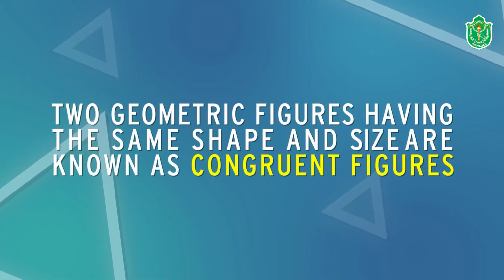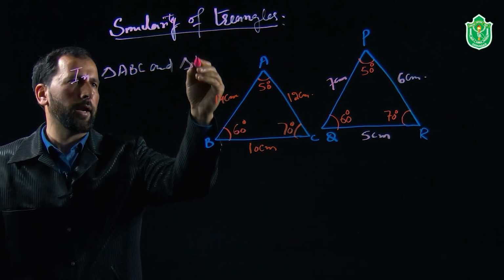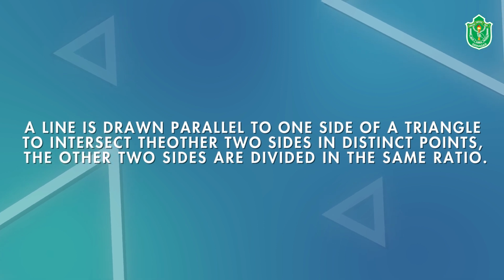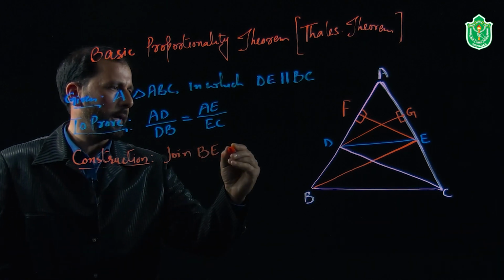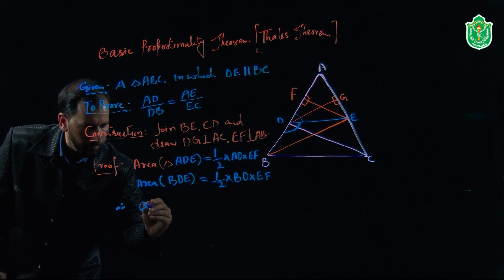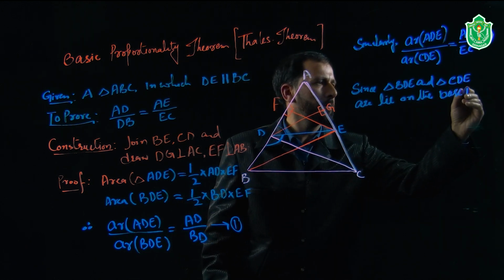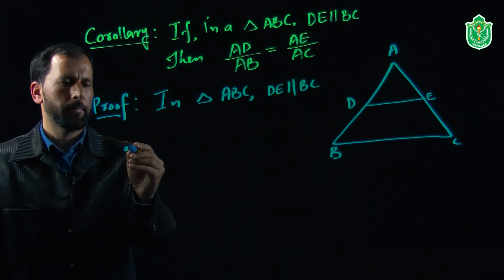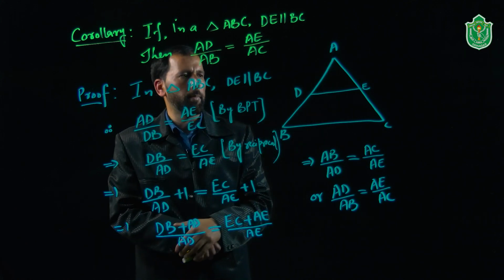Basic Proportionality Theorem // Similar Triangles // CBSE Class 10th // Mathematics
This video explains Basic Proportionality Theorem, its proof and related examples including solved exercises from textbook.